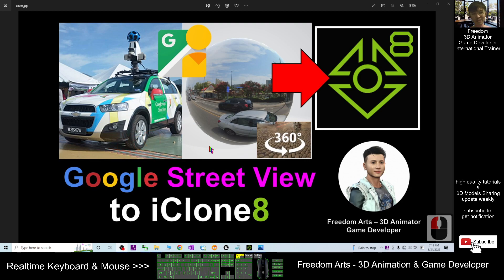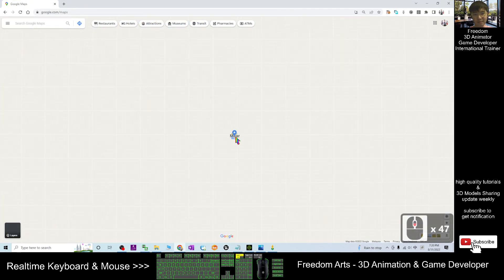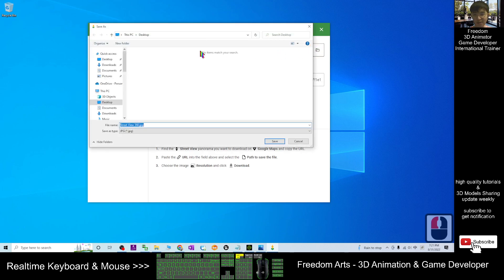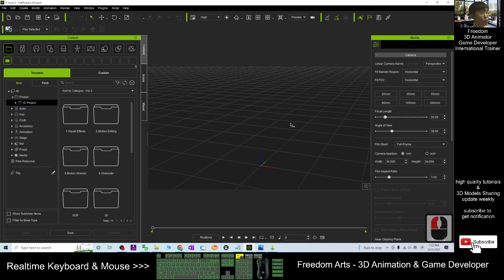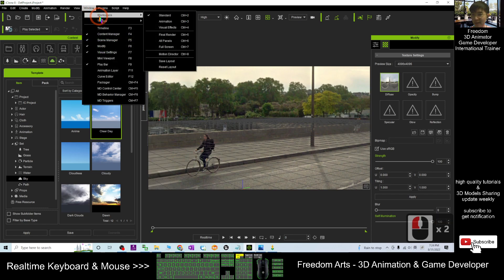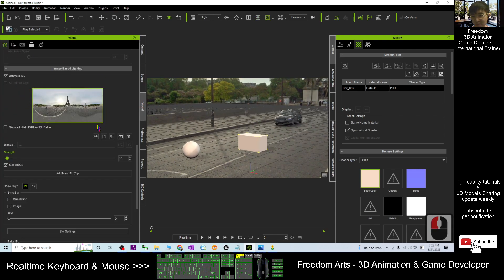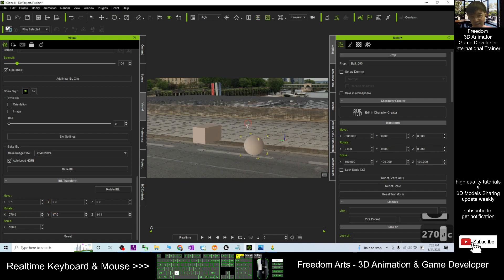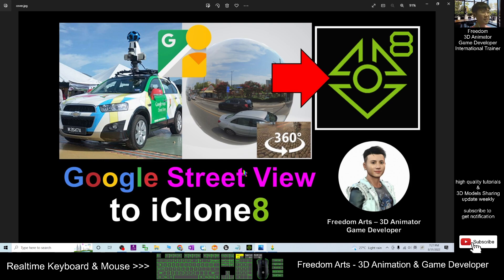Google Street View to iClone 360° Panorama - iClone 8 Tutorial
- Hey guys, how to import Google Street View into Blender 3.2? How to make Google Street View become a Blender 360° background? This is my step-by-step tutorial on how to do this! ENJOY! and have fun! Happy 3D modeling, animation and game dev! ENJOY!

Get iClone 8 and CC4 Contents

Your friend,
FREEDOM